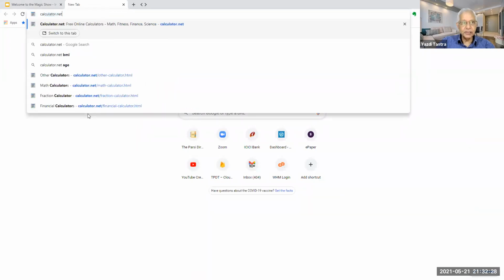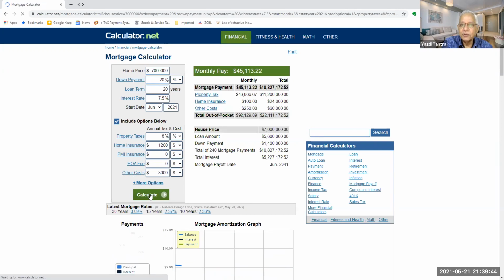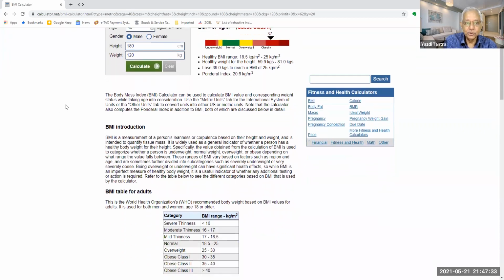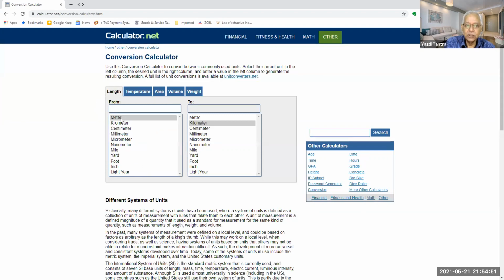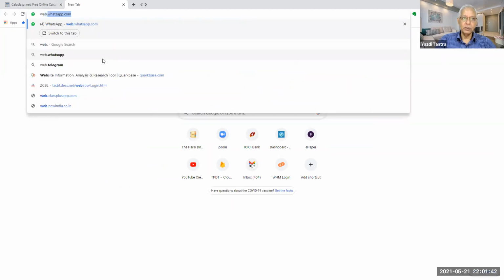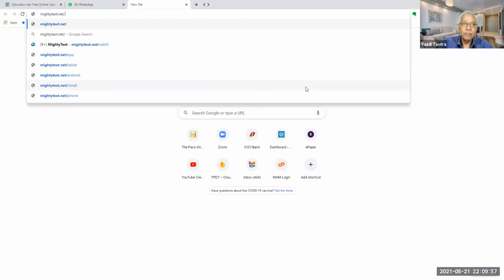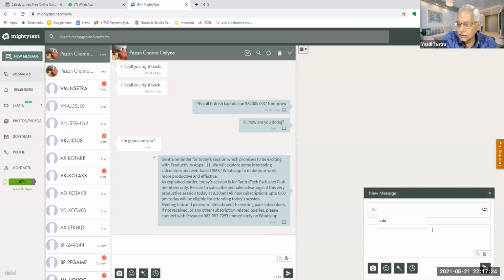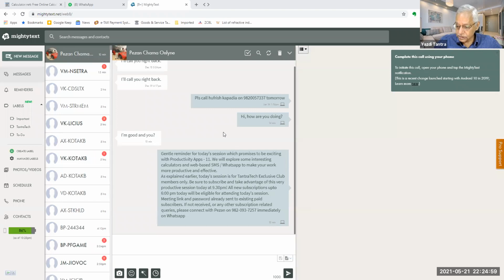Tantra Tech Productivity Apps 11 Calculator + Mighty Text